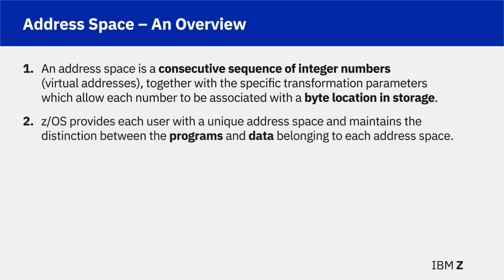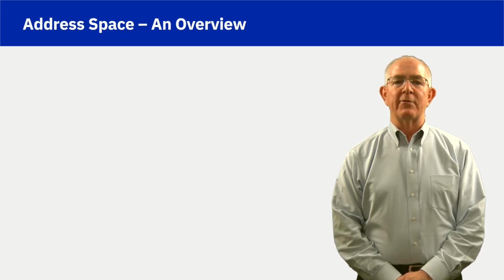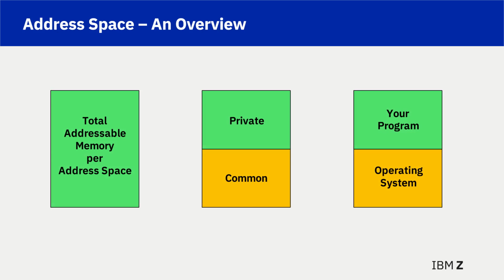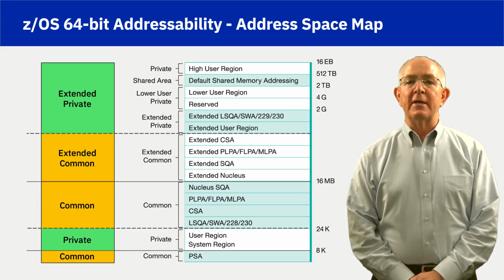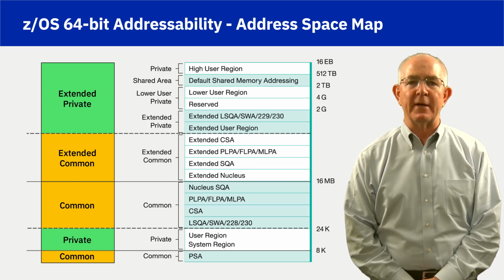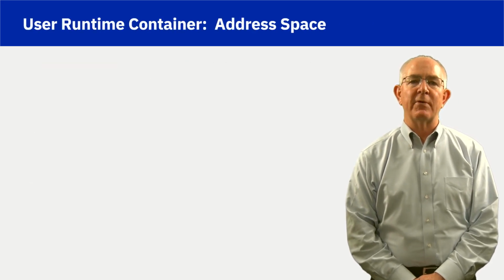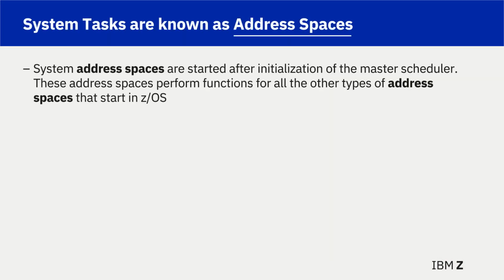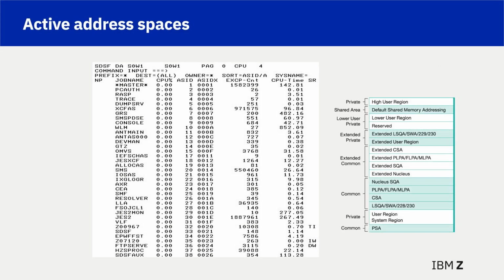Lecture 22: System and User Address Space Management (5 mins 43 secs)